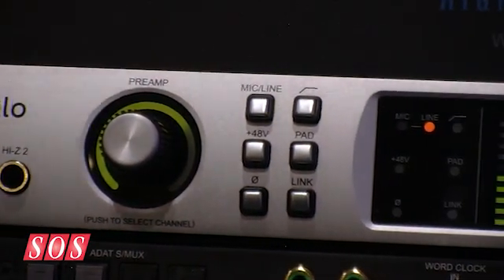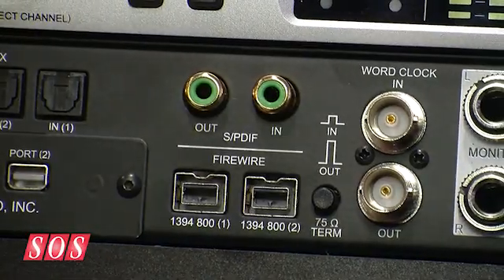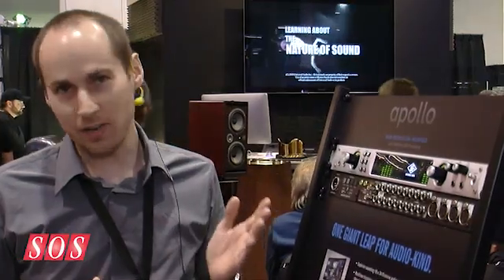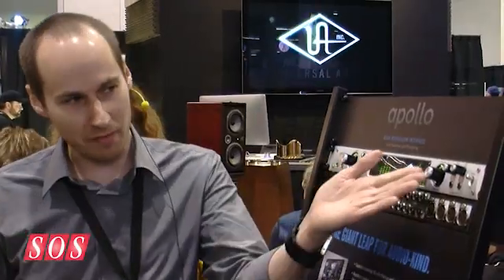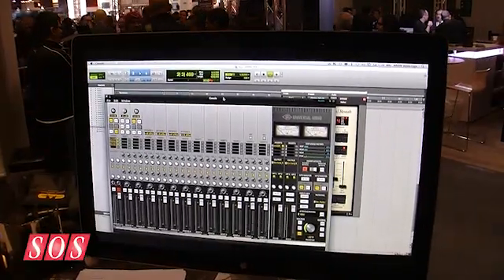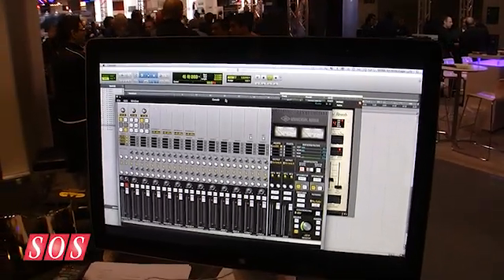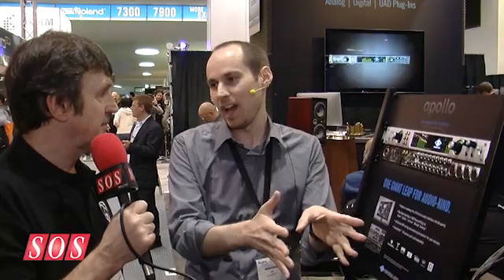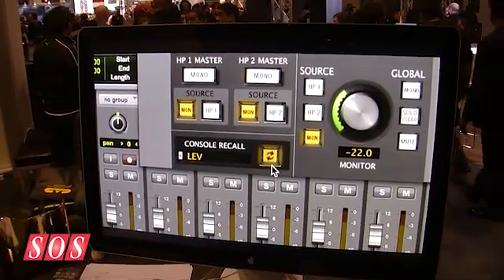UA Apollo - NAMM 2012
High-resolution computer audio interface